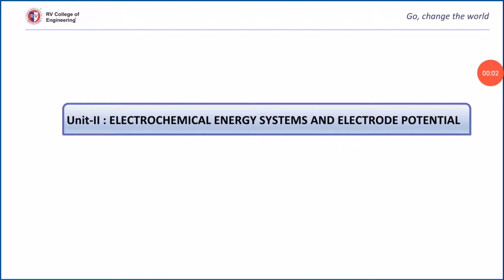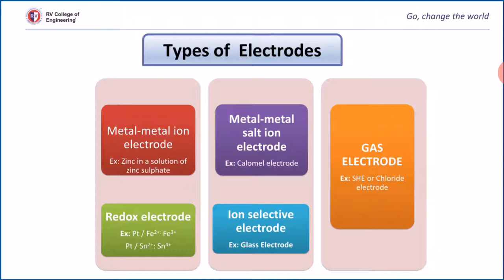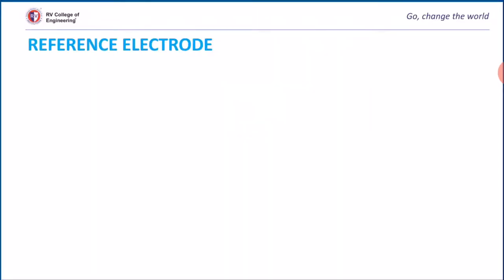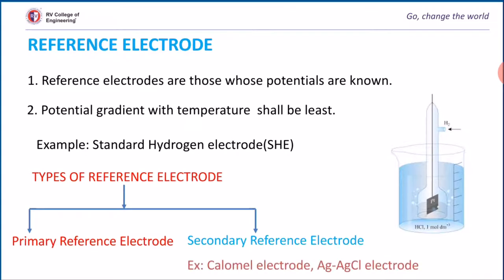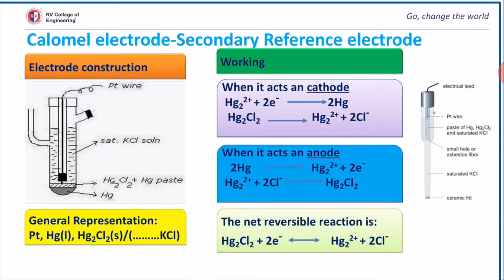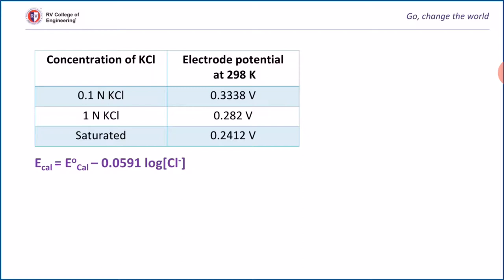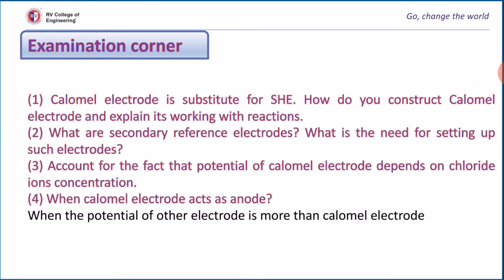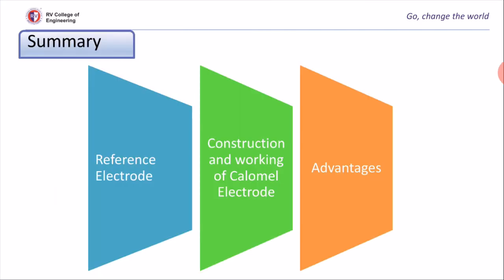Construction and working of Calomel Electrode